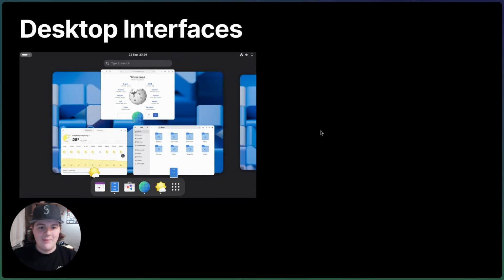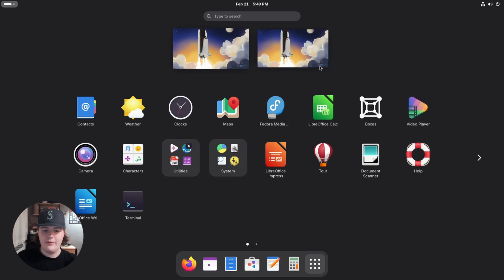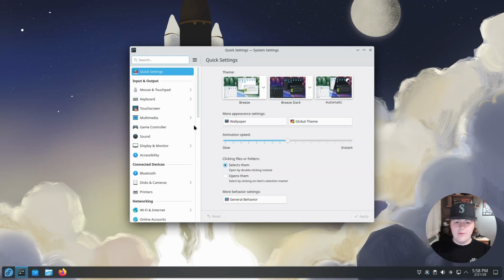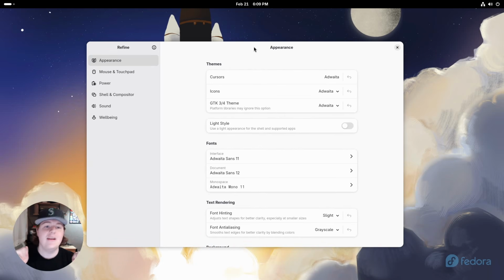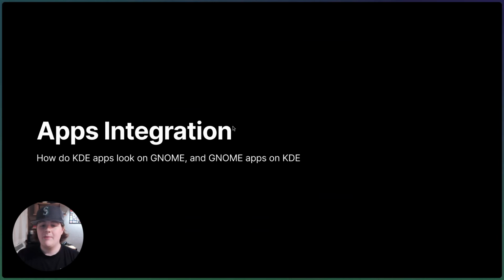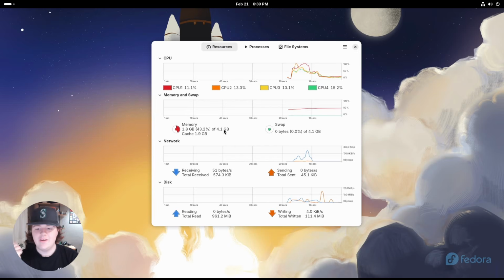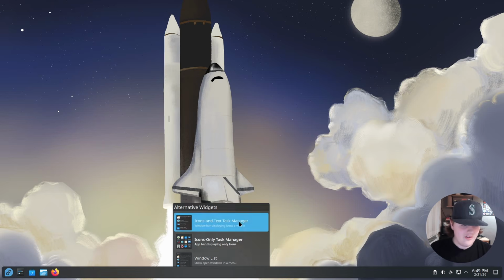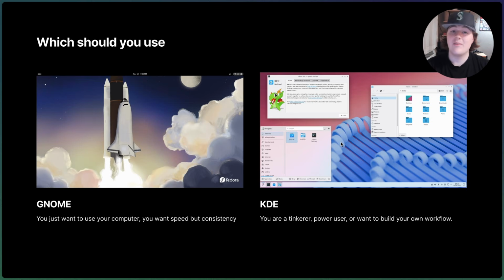Linux Wars: GNOME vs KDE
GNOME and KDE are the big two major desktop environments on Linux. While there many other desktops, GNOME and KDE are the two most influential, have the biggest install bases, have the biggest ecosystems, and are typically the two chosen as defaults for Linux distributions. Which one should you use?